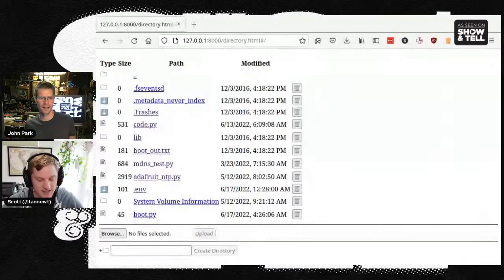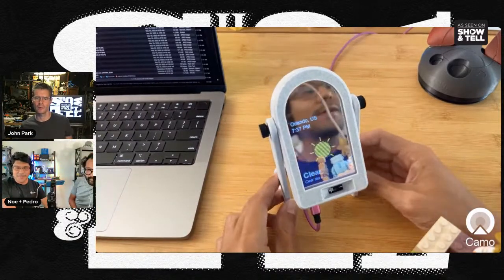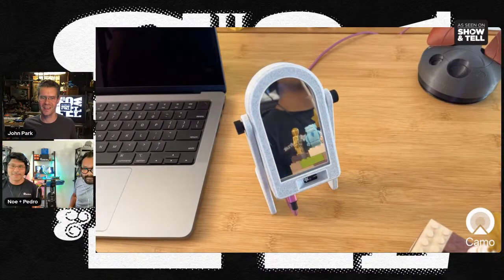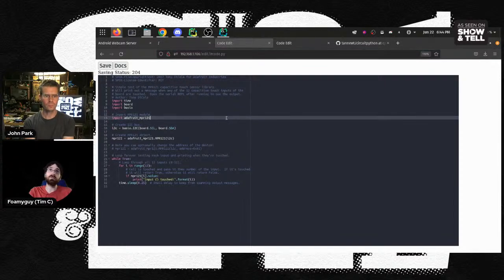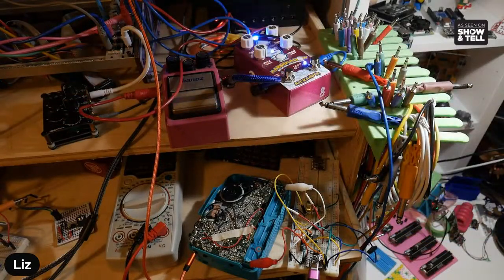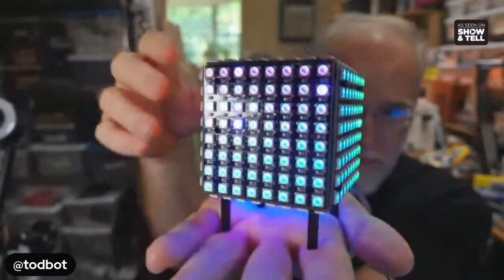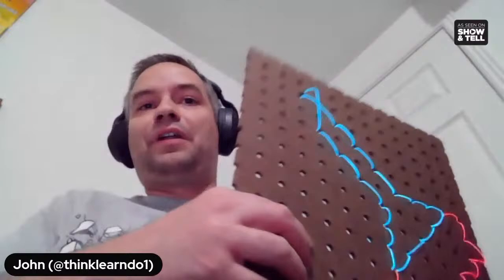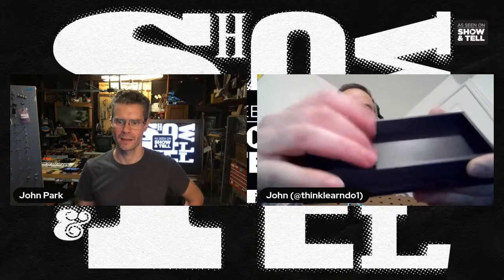SHOW and TELL 6/22/2022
Jayy @01:00 upgraded face recognition bot
Scott @03:35 web workflow
Noe and Pedro @06:45 tabletop smart mirror
PaintYourDragon @08:58 neopixilate update
Foamyguy (Tim C) @13:43 web workflow
Liz @16:42 tape hacking
todbot @19:49 rainbow cubes
Rachel @22:28 fireworks on LED matrices
John (@thinklearndo1) @27:17 EL paint board